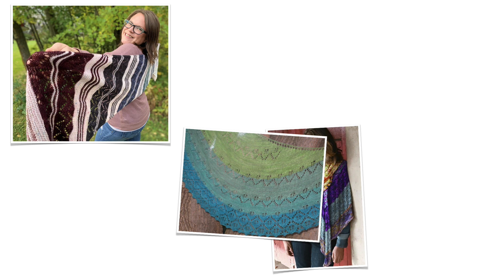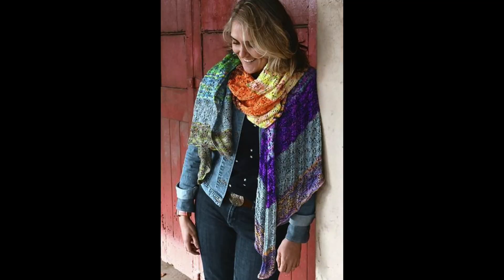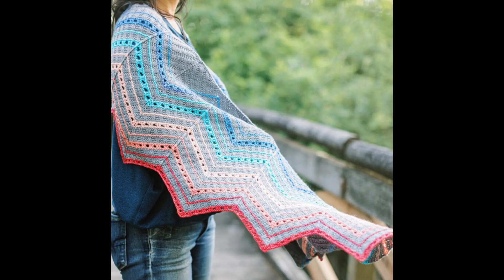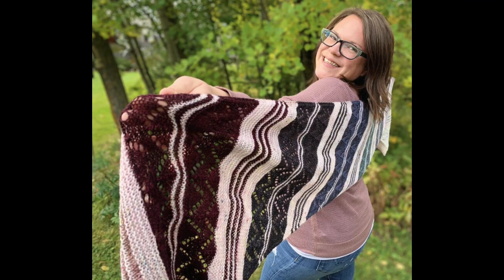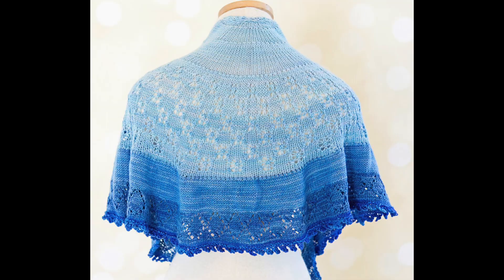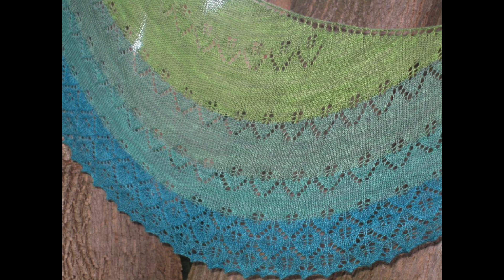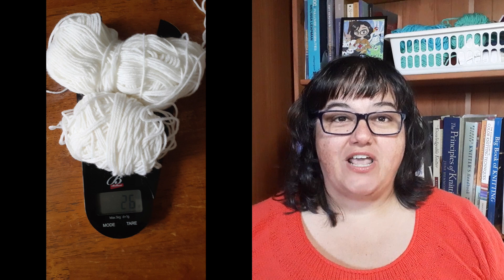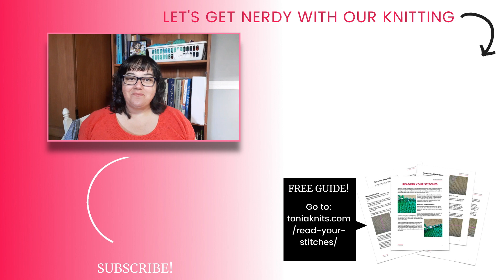Mini Skein Fun: 8 Interesting Shawl Patterns Using Mini Skeins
Shawls Patterns for Mini Skeins (or leftover yarn!)

If you're looking for some fun knitting patterns to use your mini skein sets or dive into your stash of leftovers, these shawl patterns are perfect for both! You'll also learn how to stash dive to create your own mini skein sets!

📝 MINI SKEIN SHAWL PATTERNS
Cassiopeia by Evin Bail O'Keeffe

📌 CHAPTER LINKS:
00:00 Mini Skein Basics
0:40 Casseiopeia
0:57 Breakers Shawlette
1:20 Rivan
1:48 8th Avenue
2:04 Sunbow Shawl
2:28 Lesedi
2:45 Soft Twilight
3:00 Into the Woods
3:15 Making your own mini skeins